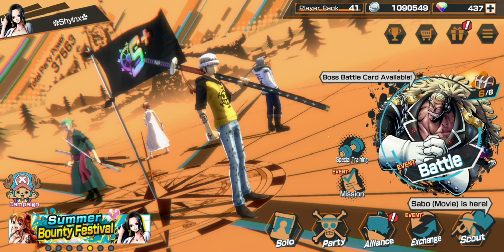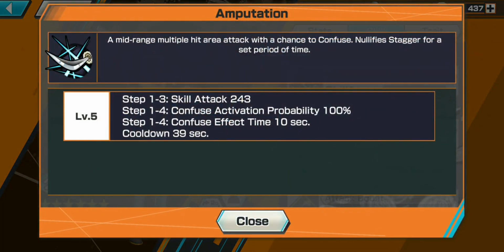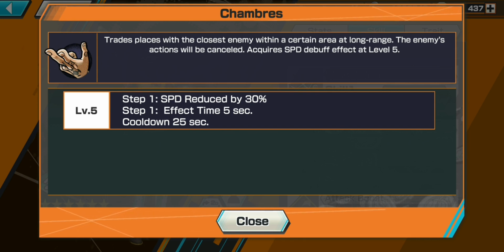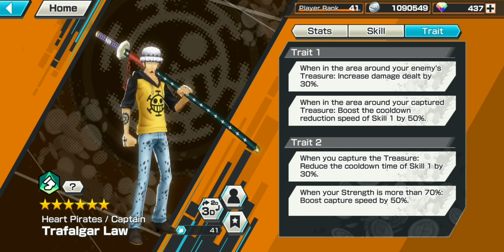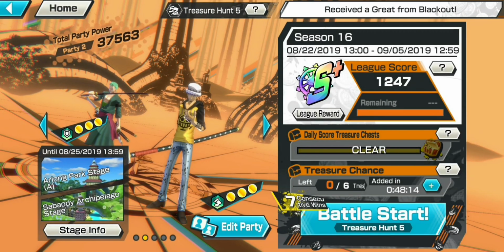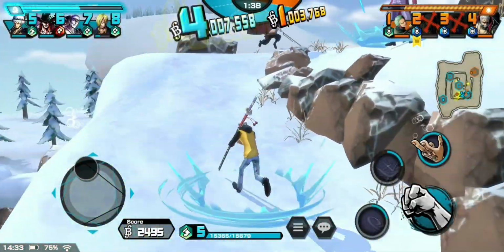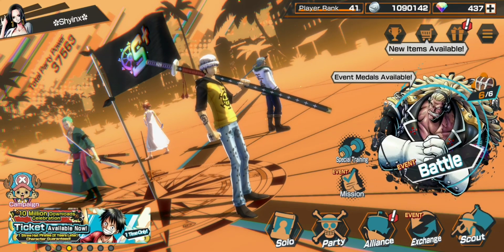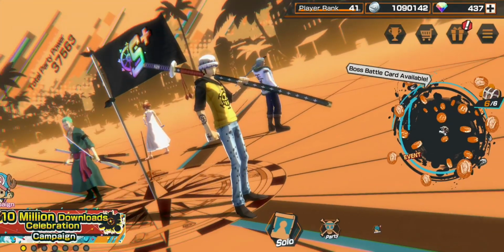6* Trafalgar Law Gameplay! No. 1 Best Character ! Amputation & Room Shambles!| One Piece Bounty Rush